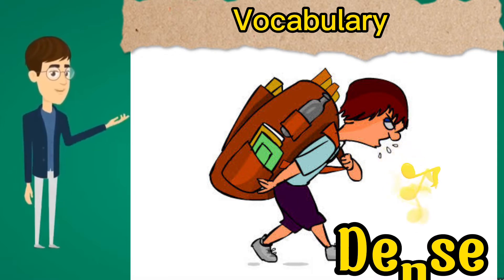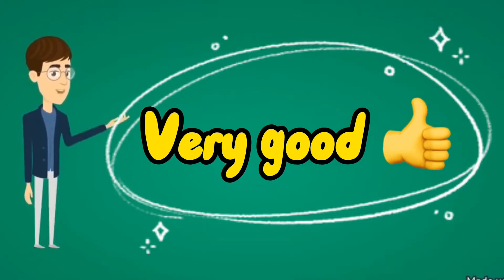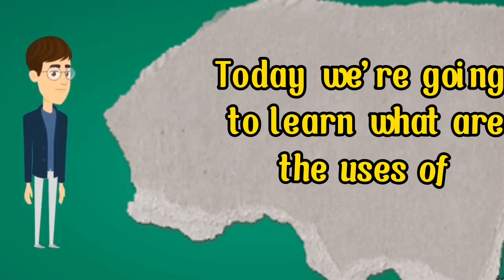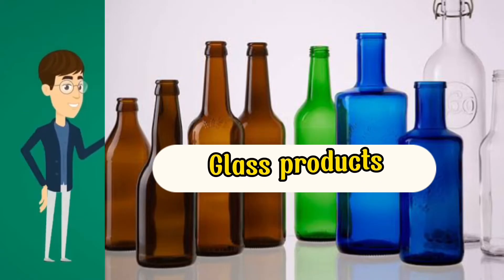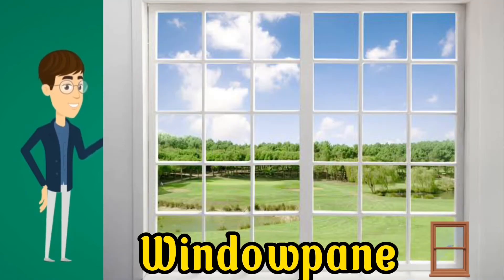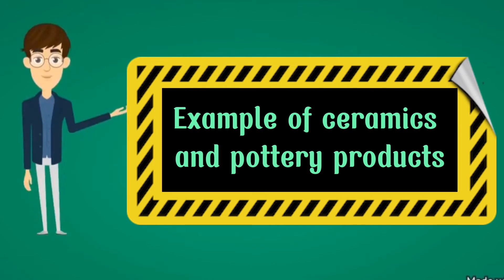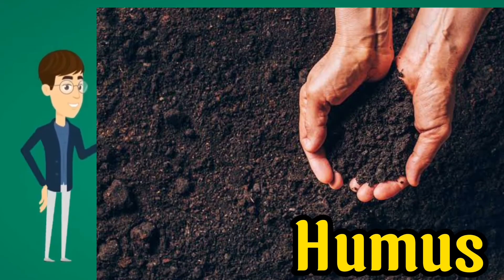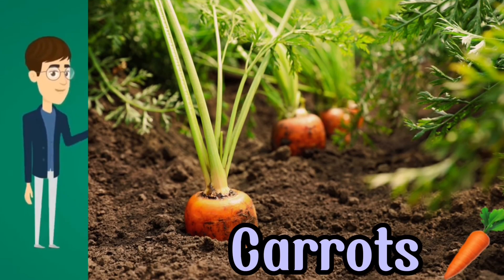Science for grade 2, Sem 2, Finals, (Reviewer for P.A. Test 4, Part 2)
Science for grade 2 students
Science subject
Second Semester
Finals
Reviewer for P.A. Test 4, Part 2